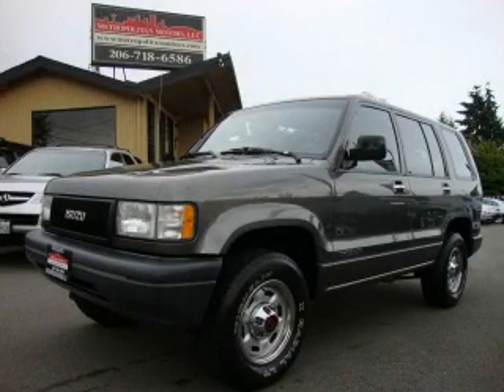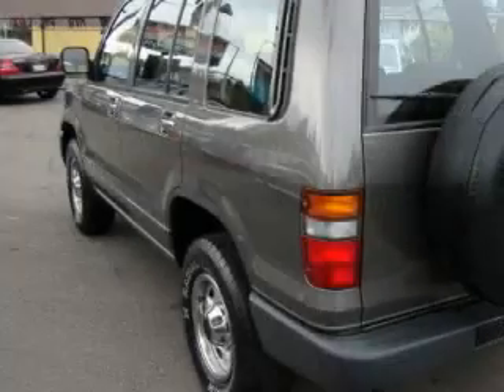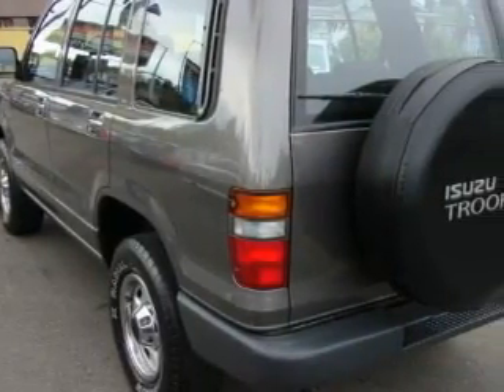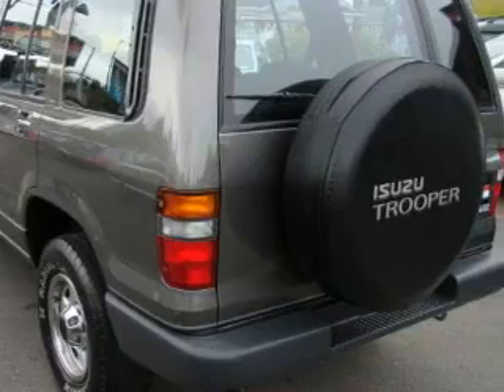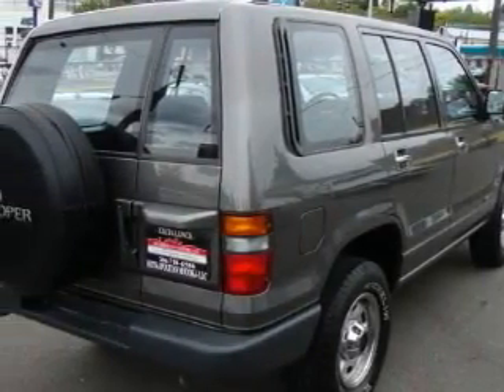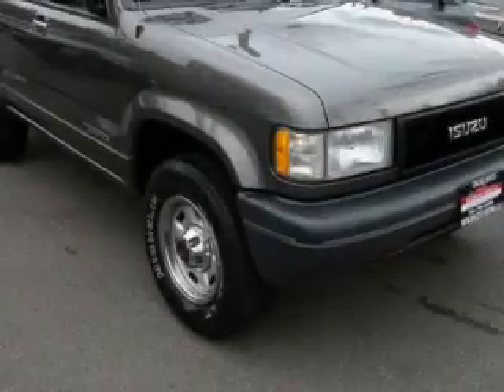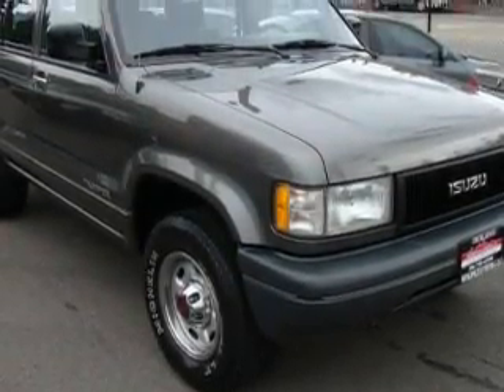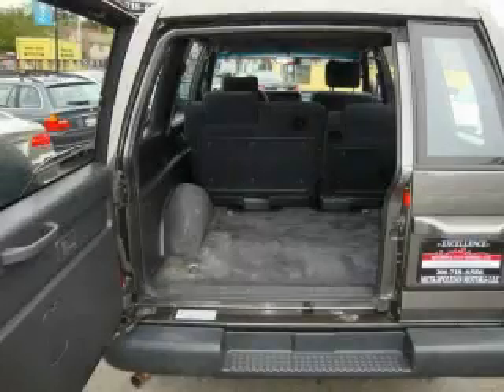Preowned 1992 Isuzu Trooper Seattle WA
We are proud to present this 1992 Isuzu Trooper.

 Year: 1992
 Make: Isuzu
 Model: Trooper
 Engine: 3.2L V6 SOHC
 Trans.: 5 Spd Manual
 Exterior: Gray
 Miles: 128,128
 Interior: Gray

 8228 Green Lake Drive North